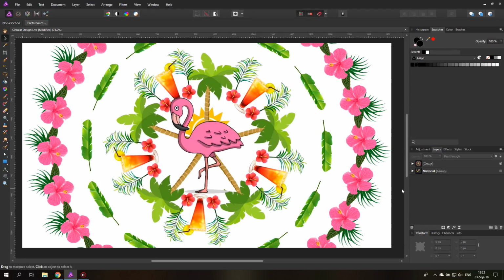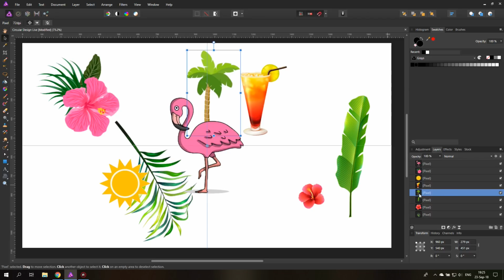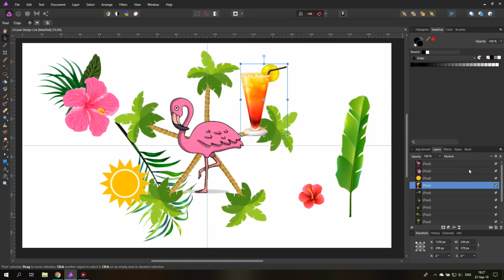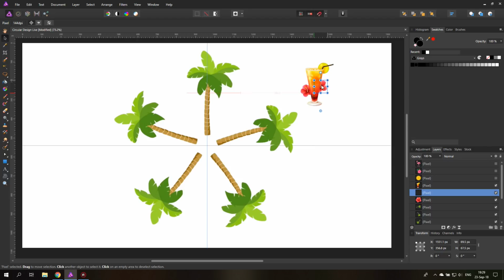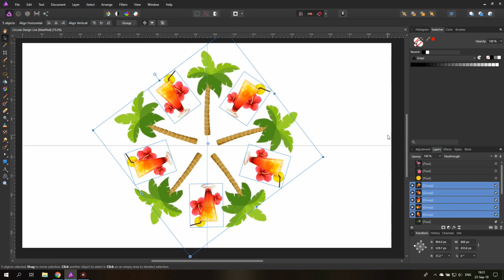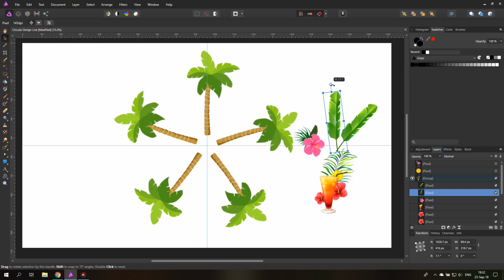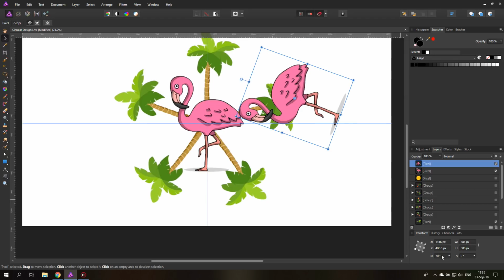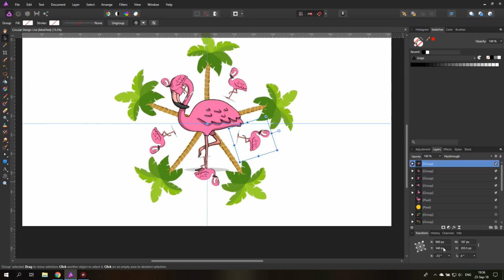Affinity Photo - Circular Design - Easy & Fast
Learn this hidden Function to create beautiful circular Designs in Affinity Photo. You can use this with everything from photos to vector graphics. It works especially well for Flyer designs and as backgrounds.